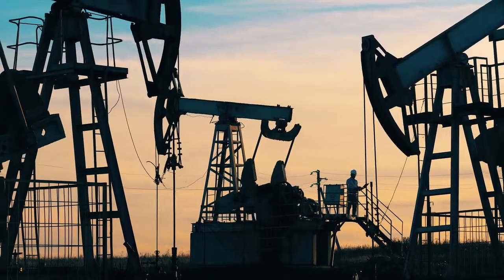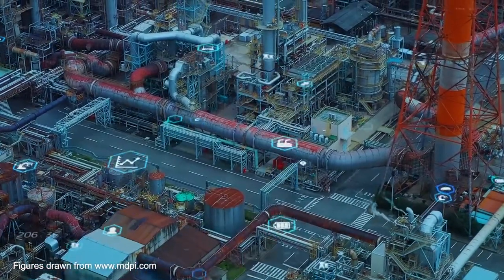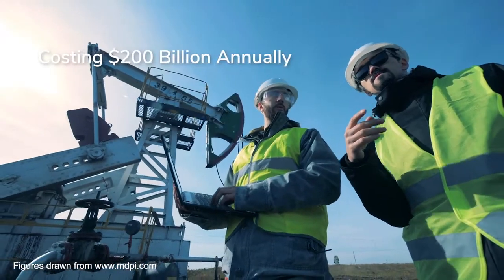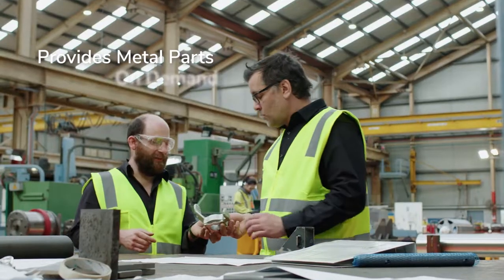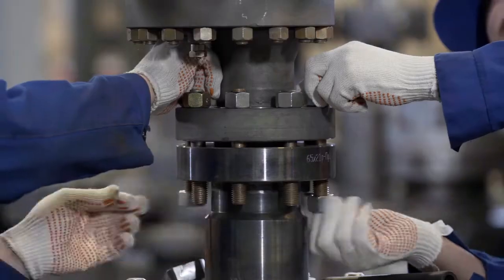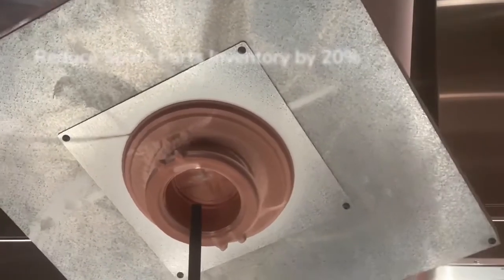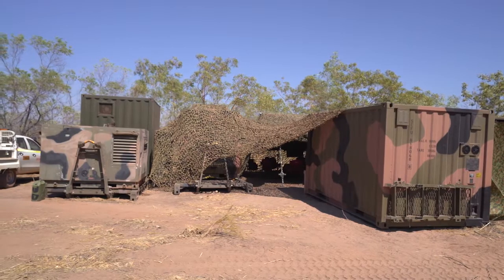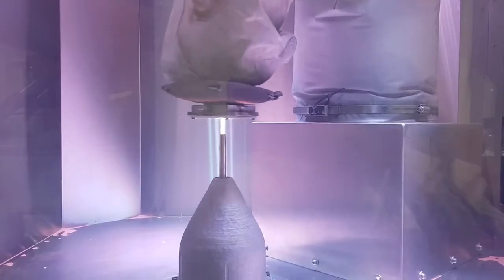How SPEE3D Technology Empowers the Energy Industry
In this video, we explain how SPEE3D technology can help energy industries improve uptime and better manage inventory with a sustainable, on-demand metal manufacturing solution.